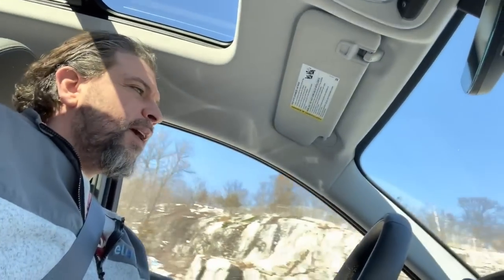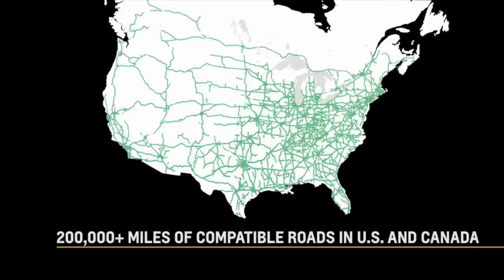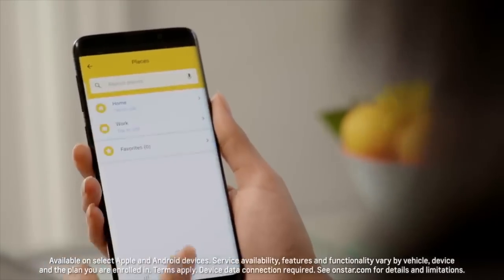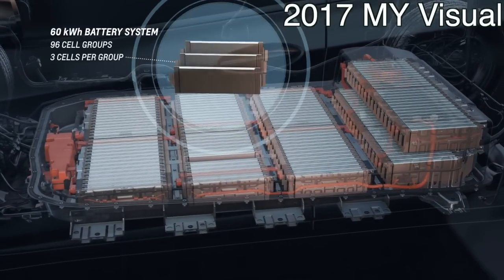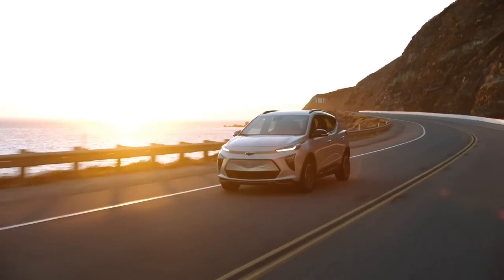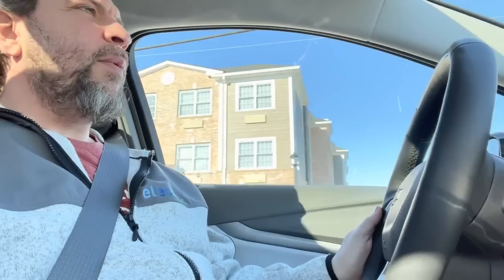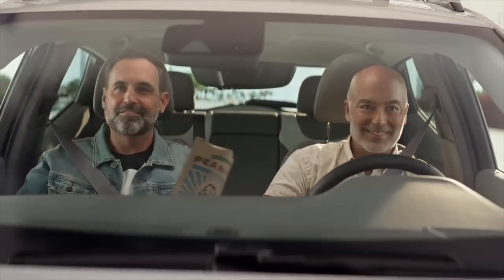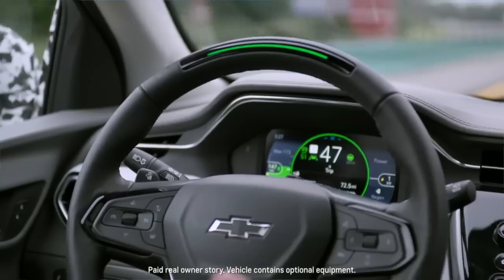BOLT EUV First Drive & Super Cruise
Take a spin with us on the new 2022 Bolt EUV, we try out GM's Super Cruise, and it's pretty good!

Hey, do you like Google, Apple, Drones, Outer Space or Tech/Consumer Products?

0:10 First Impressions
2:50 Past Bolt
3:31 Price Talk
5:55 Super Cruise